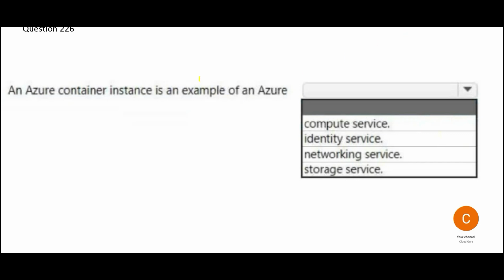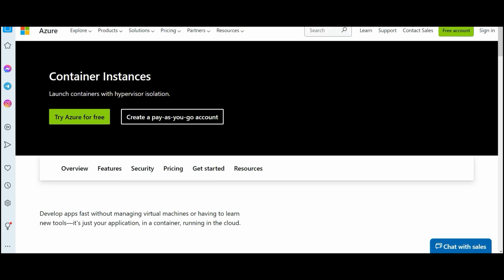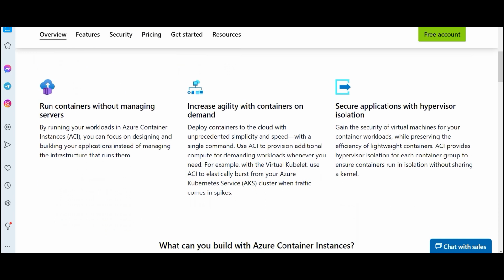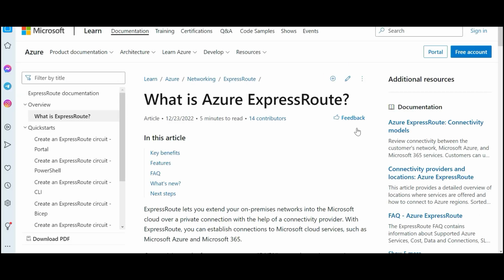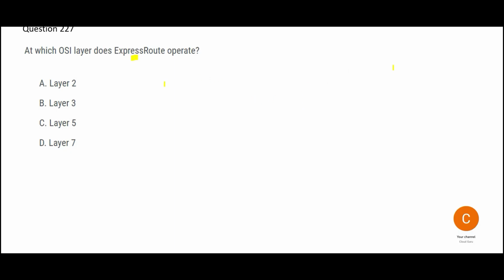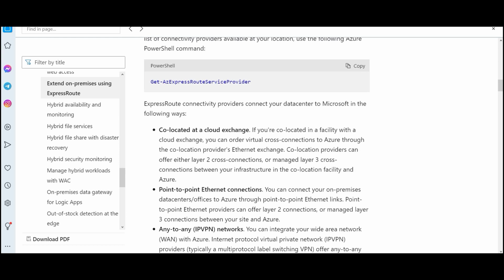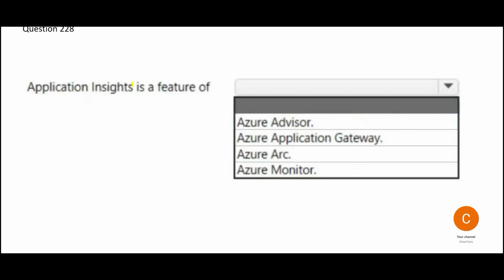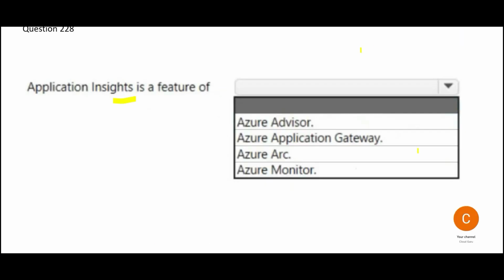Part 52 - New AZ 900 Real Certification Questions